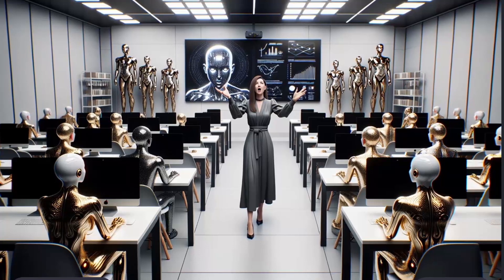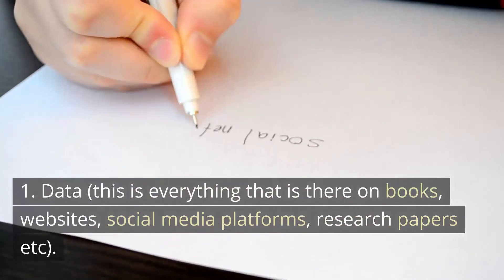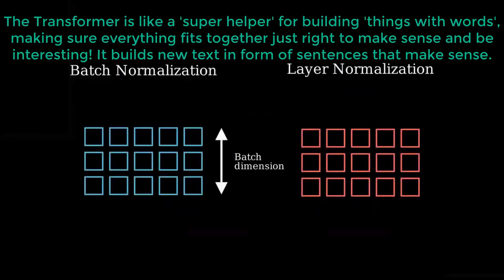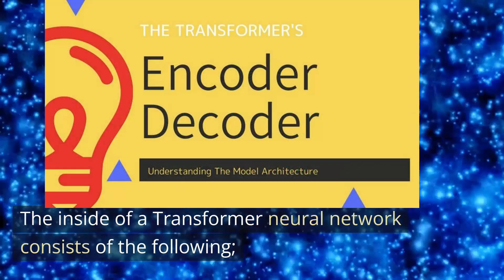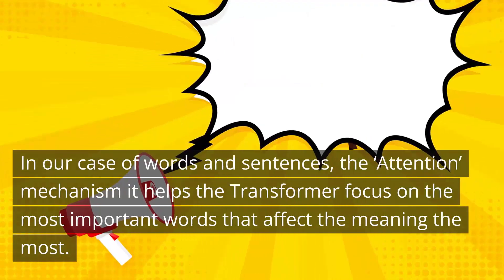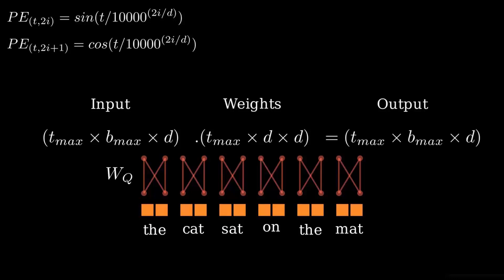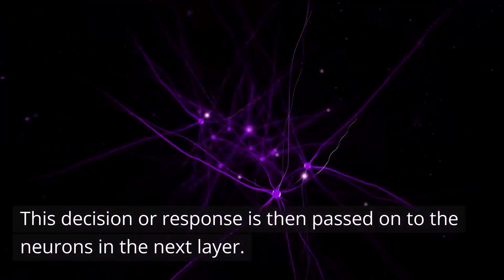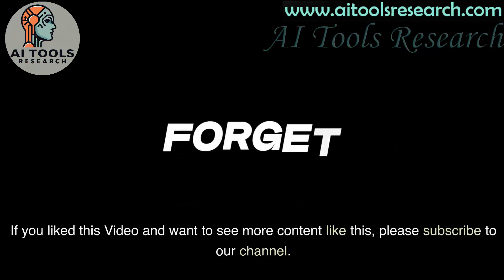How Large Language Models Actually Work !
Understanding Large Language Models and Transformers in AI

This Video provides a comprehensive overview of Large Language Models (LLMs), their functioning, real-world applications, and the transformative role of the Transformer architecture in AI and machine learning.

We're diving into the world of Large Language Models (LLMs) and the groundbreaking Transformer architecture. From GPT-3's conversational abilities to advanced image generation, we'll explore how these technologies are reshaping AI.

The Video explains what Large Language Models are? How Do LLMs Work? The role of deep learning and the Transformer architecture. Introduction to the Transformer architecture in AI. Its ability to handle long-range dependencies and parallel processing. The internal Components: self-attention mechanism, positional encoding, multi-head attention.

LLMs and Transformers are not just technological advancements; they are reshaping how we interact with machines, understand language, and perceive AI's role in our world.